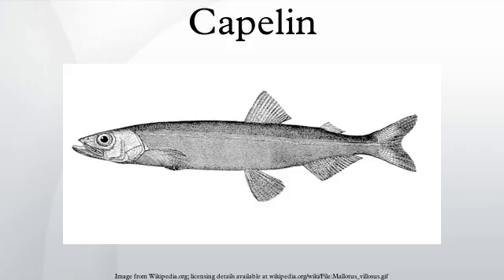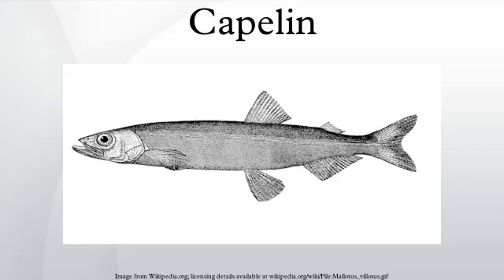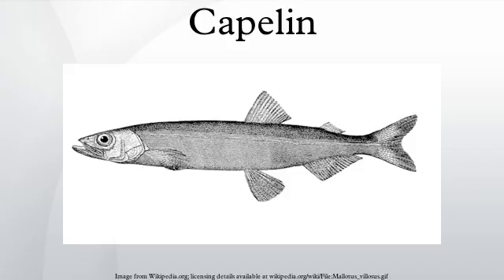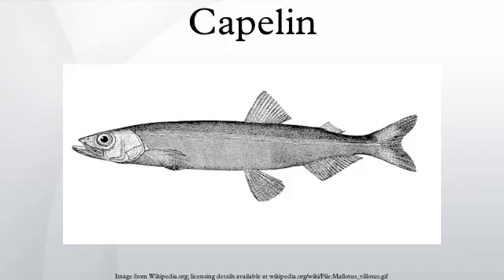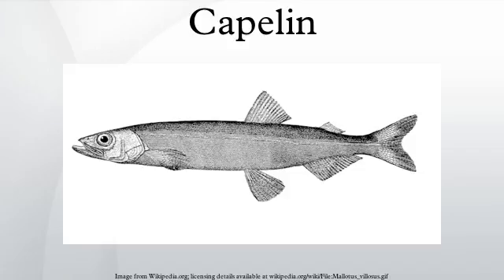Capelin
The capelin or caplin, Mallotus villosus, is a small forage fish of the smelt family found in the Atlantic and Arctic oceans. In summer, it grazes on dense swarms of plankton at the edge of the ice shelf. Larger capelin also eat a great deal of krill and other crustaceans. Whales, seals, cod, squid, mackerel, beluga whales and seabirds all prey on capelin, in particular during the spawning season of the capelin while it migrates southwards. Capelin spawn on sandy beaches and sandy bottom at the age of 2–6 years, and have an extremely high mortality rate on the beaches after spawning, for males close to 100% mortality. Males reach 20 cm in length, while females are up to 25 cm long. They are olive-colored dorsally, shading to silver on sides. Males have a translucent ridge on both sides of their bodies. The ventral aspects of the males iridesce reddish at the time of spawn.